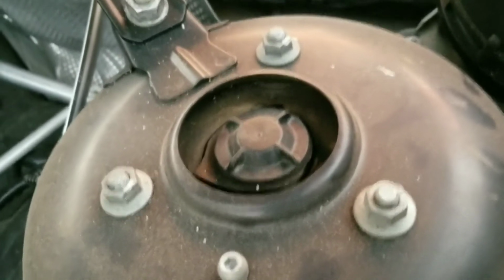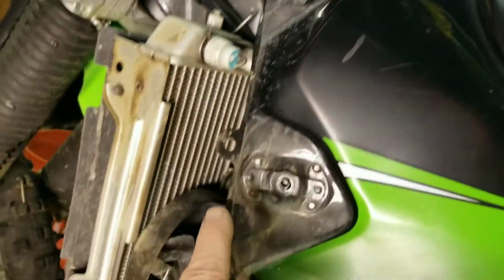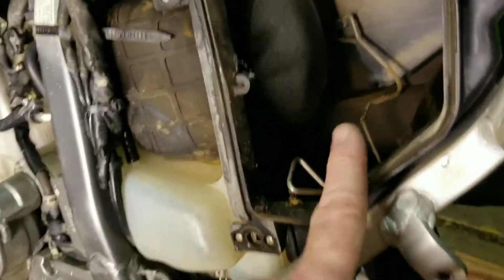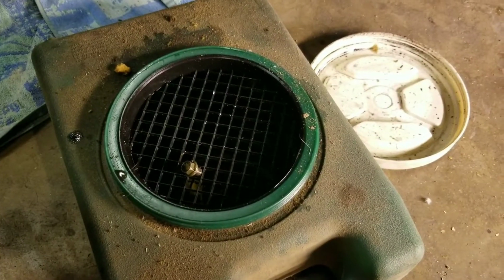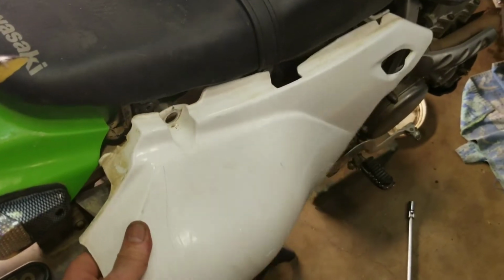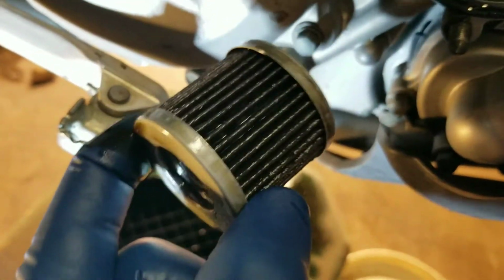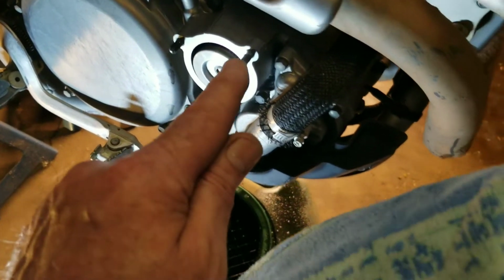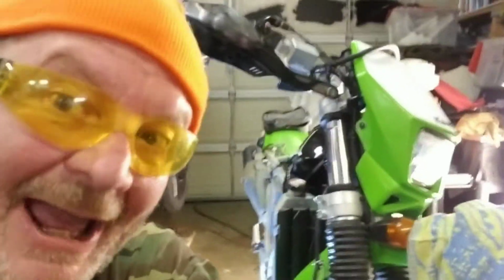How much $ to register my free SUZUKI DRZ400, changing the oil and filter. Is it Junk?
I begin the disassembly of my free klx/drz 400. I find out how much it's gonna cost to register and get a license plate and change the oil and examine the oil filter for signs of abuse or engine failure.